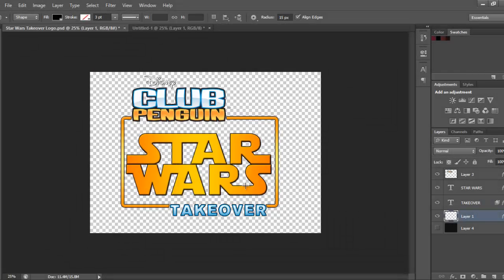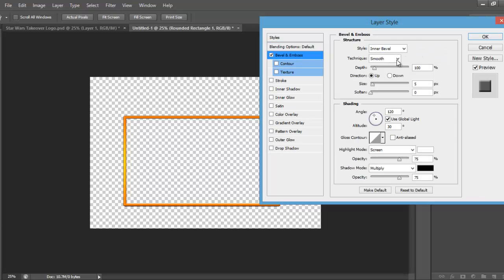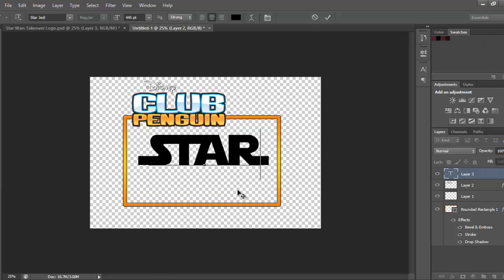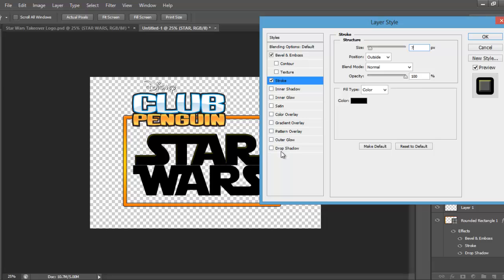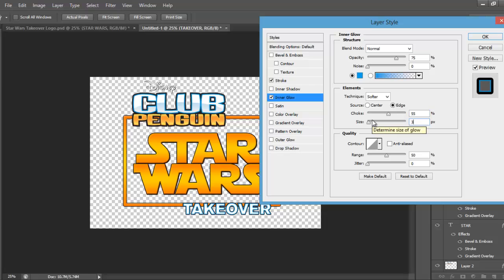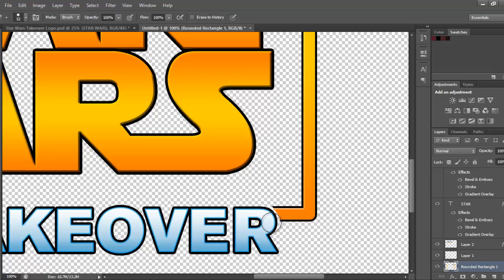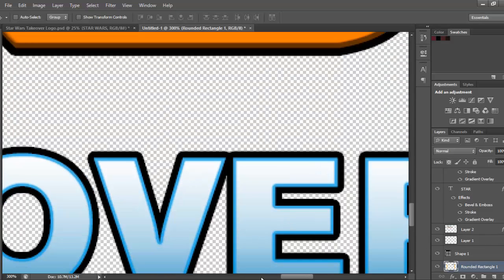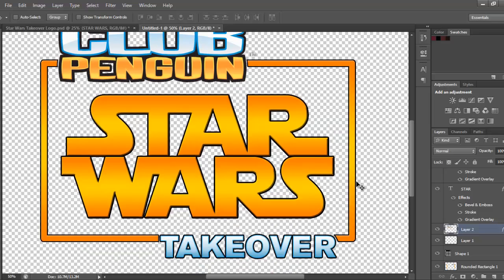HOW TO MAKE Club Penguin Star Wars Takeover Logo Tutorial [PHOTOSHOP CS6]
Making the Star Wars Takeover logo, really isn't hard. Here I teach you how to make the logo in just over 10 minutes.
(Replace DOT with .)